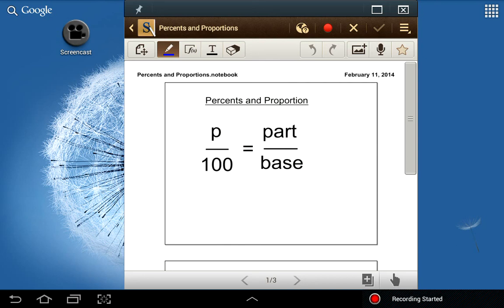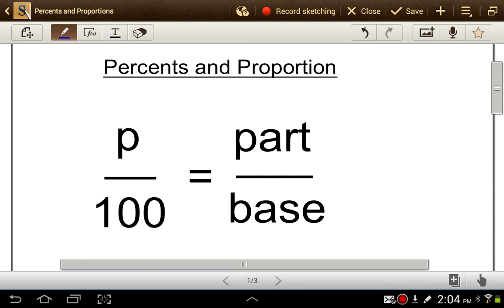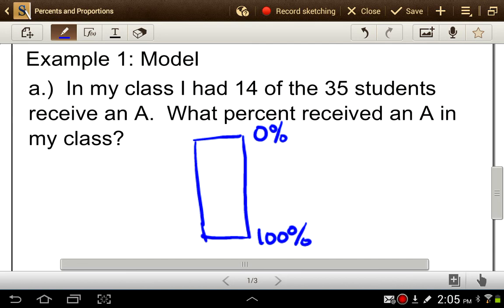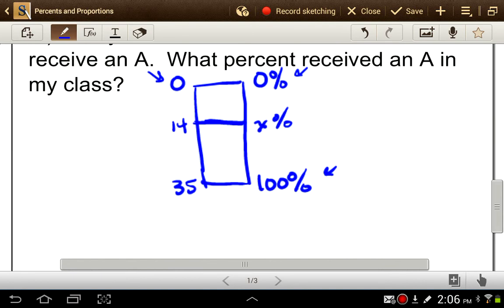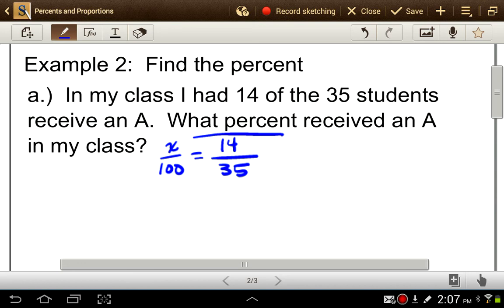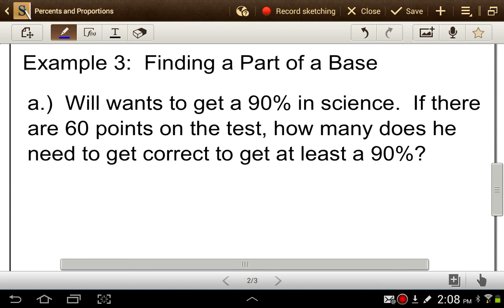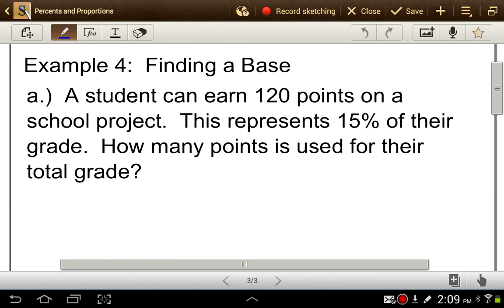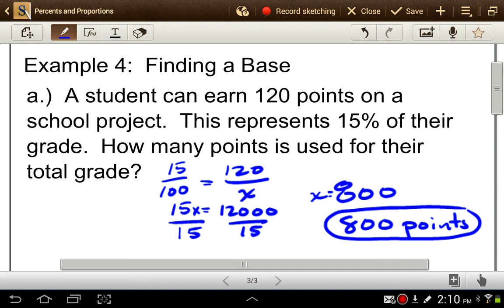Percents and Proportions